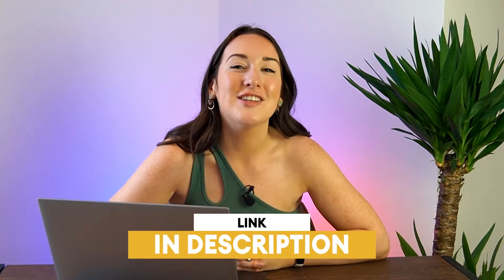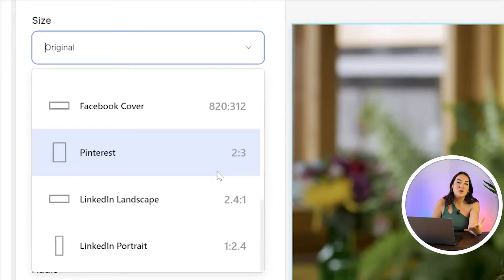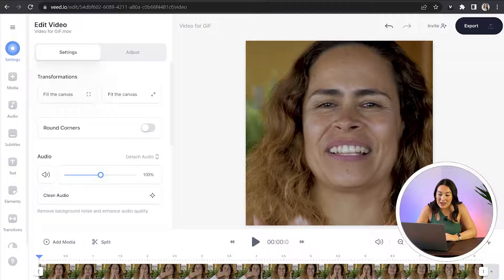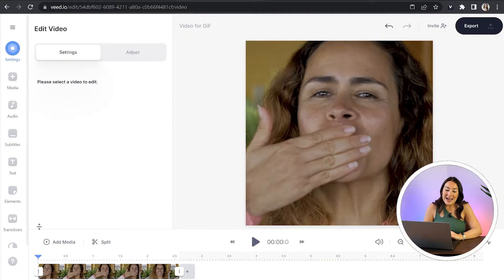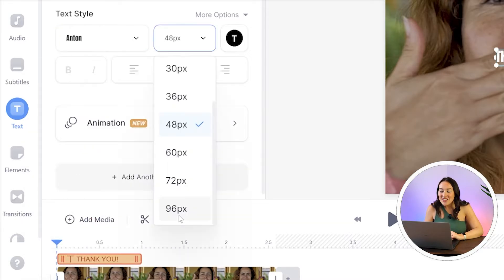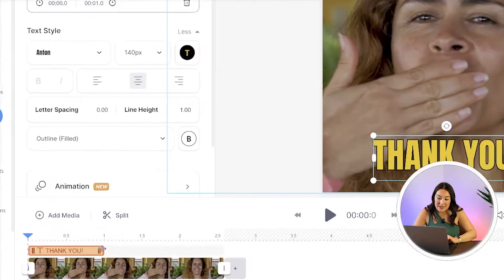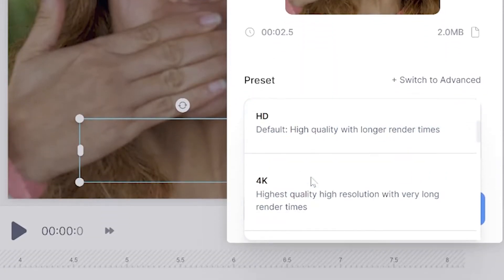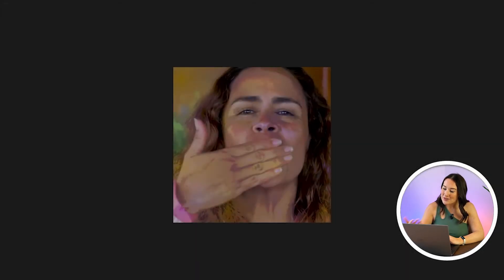How to Make a Gif from a Video | FREE GIF MAKER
In this video I'm going to show you how to make a gif from a video FOR FREE!!! You can resize any video to make a gif, you can even add text, text animations and stickers to your gif. It's super easy! To get started just click the link above!

HOW TO MAKE A GIF FROM A VIDEO TUTORIAL
0:00 - Intro
0:11 - How to upload your video that you want to turn into a gif
0:17 - How to change the aspect ratio of your gif
0:31 - How to trim your gif video
0:48 - How add text to your gif video
1:20 - How to render your gif video
1:34 - How to turn video into gif
1:40 - Outro

⭐ Get access to more features with VEED’s Pro plan:
✅  Longer videos
✅  Custom fonts

Lauren & VEED.IO